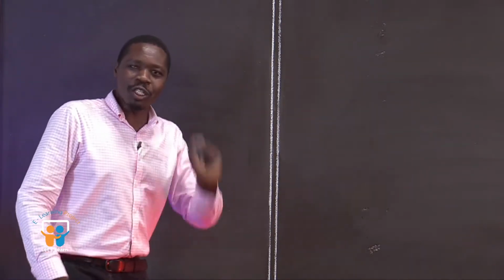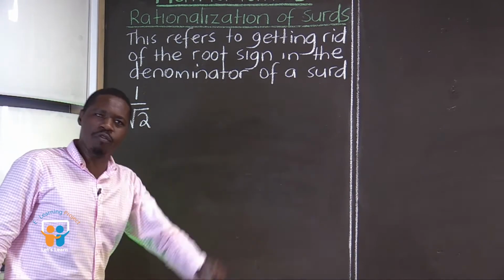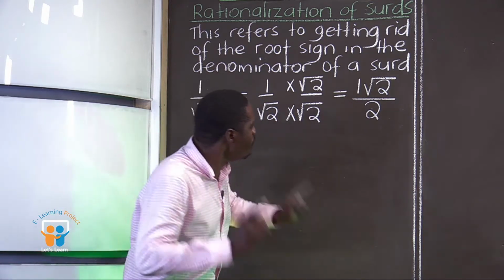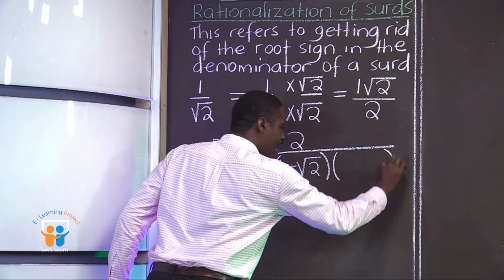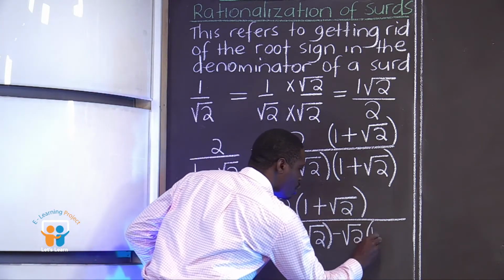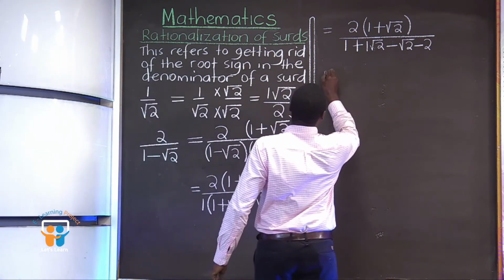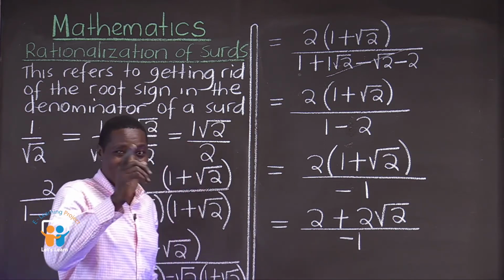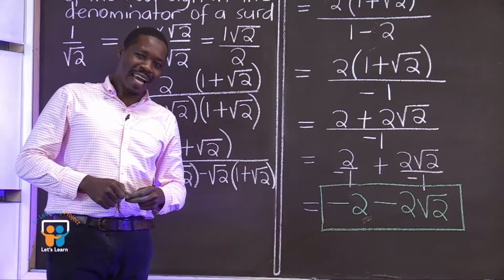E Learning Math O Level Episode 6D